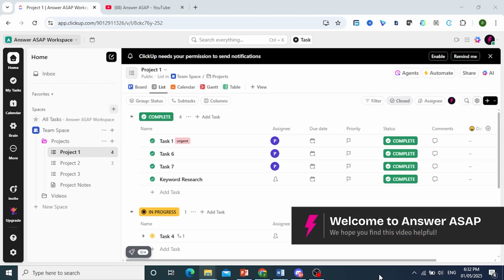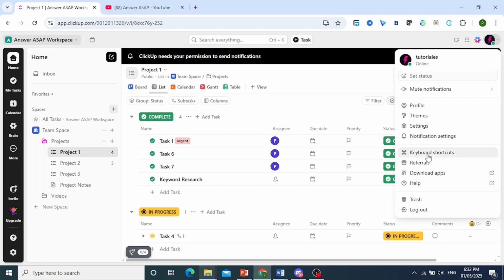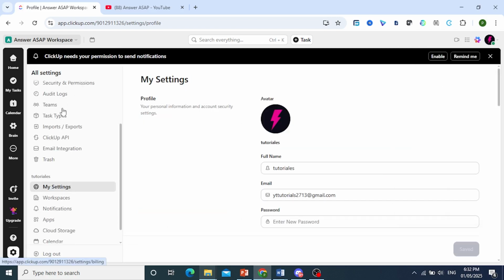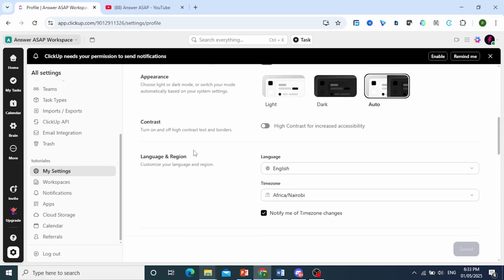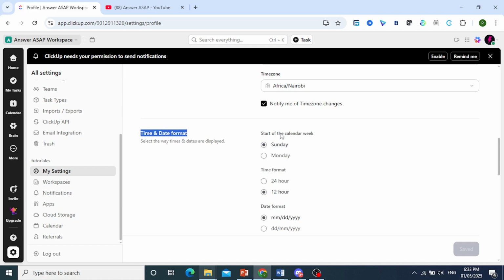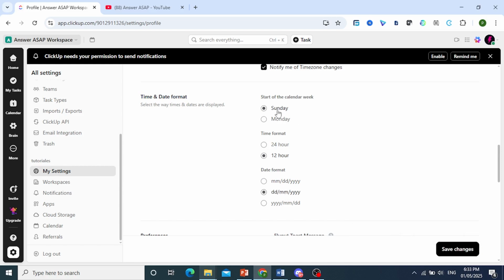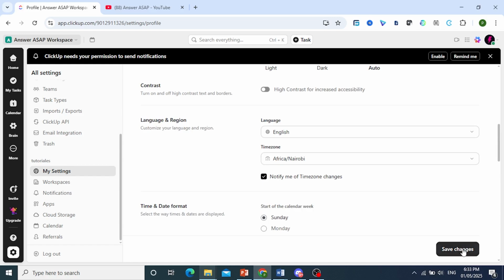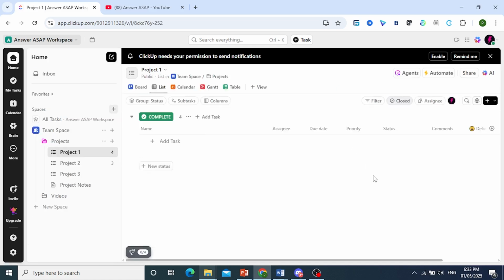How to CHANGE Date Format in ClickUp (Step by Step)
Want to customize how dates appear in ClickUp?
This step-by-step tutorial shows you how to change the date format in your ClickUp workspace. Learn how to access your personal settings, navigate to the Time & Date format section, and select your preferred date format to match your regional preferences or personal workflow.